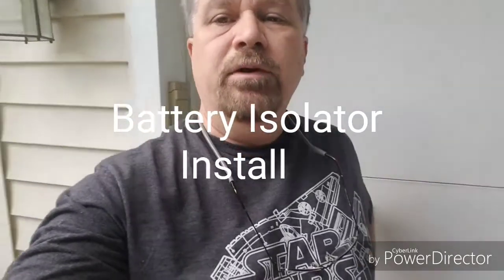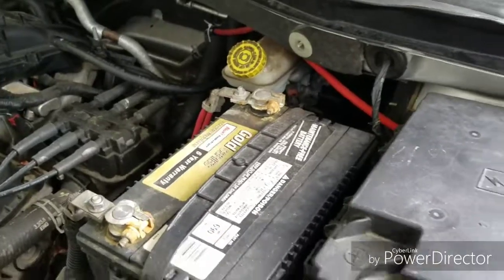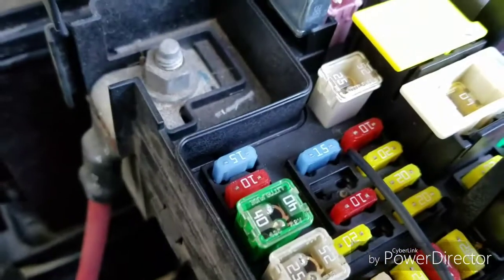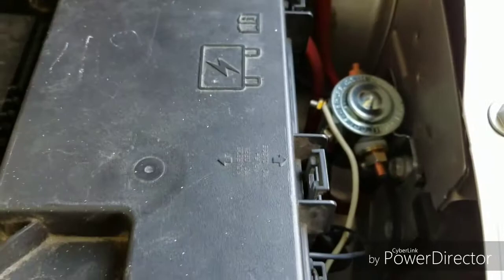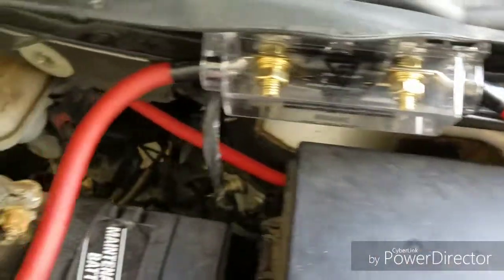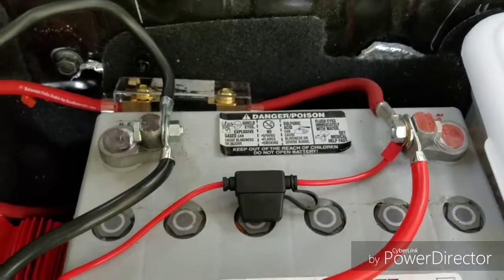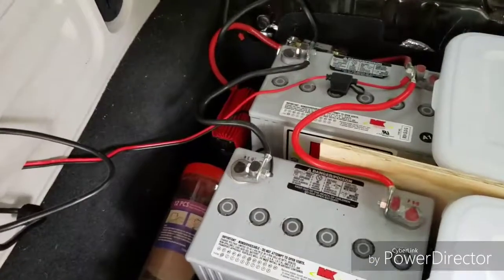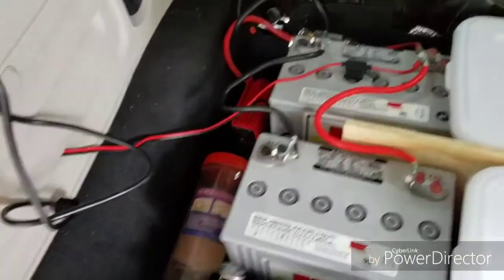How to install a Battery Isolator Part 3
How to install a battery isolator.